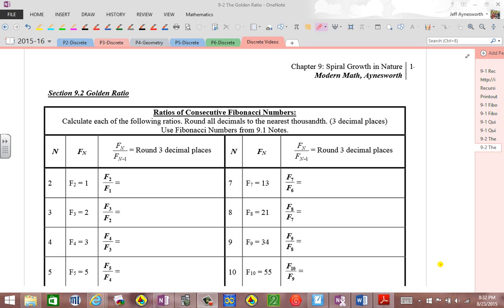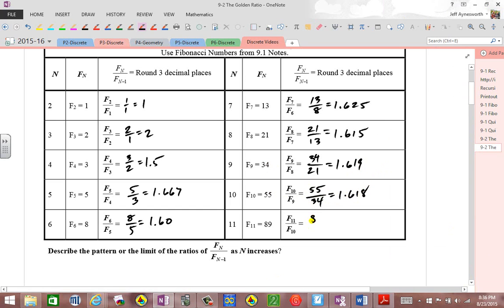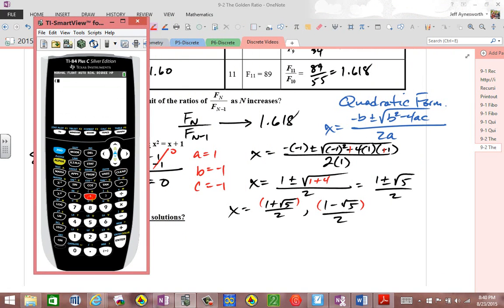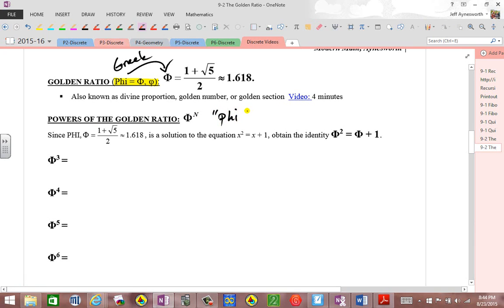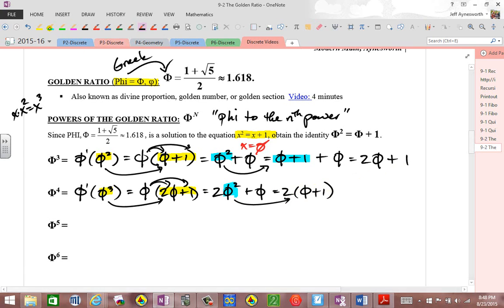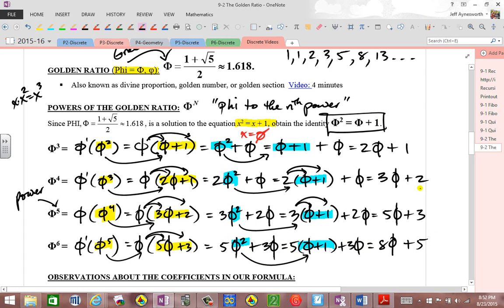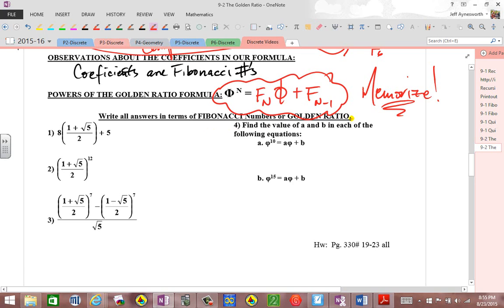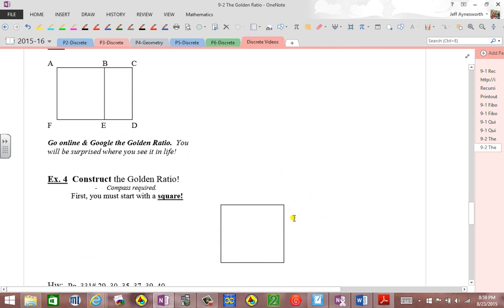9 2 Golden Ratio & Fibonacci numbers Video